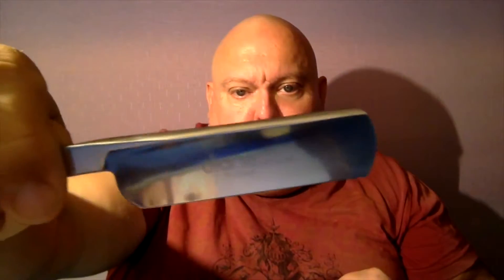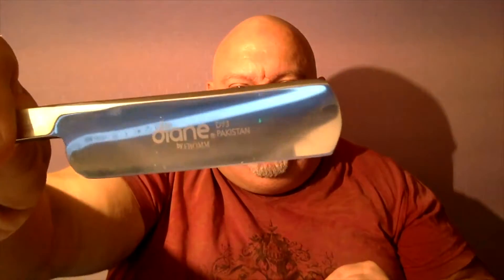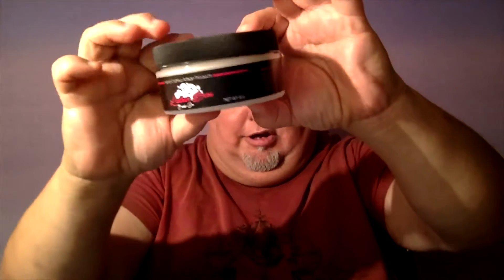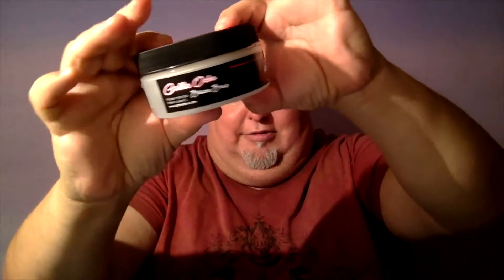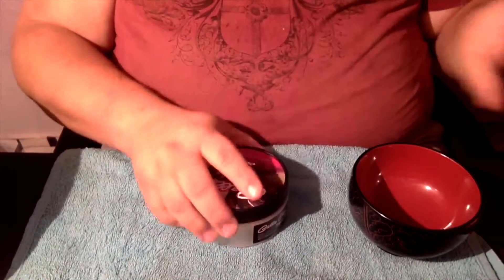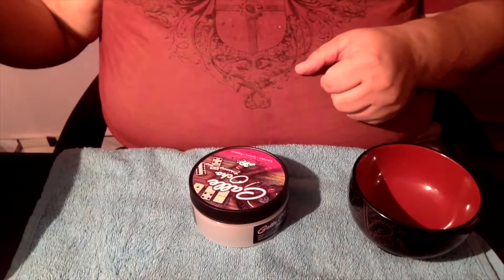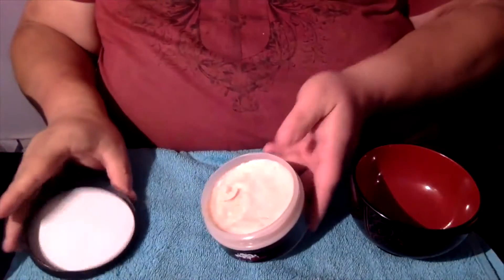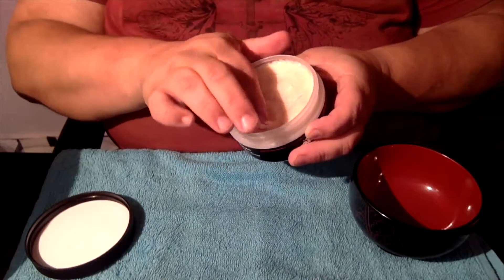There is no Darkness. Episode 29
Straight razor shave with Diane D73 blade, Lather Bros. Calle Ocho tobacco guava papaya shave soap, Van Der Hagen shave butter, Pinaud Clubman Aftershave.  Devotion  There is no Darkness.